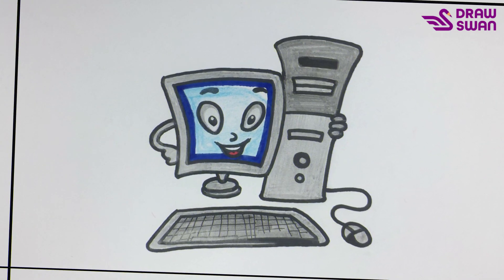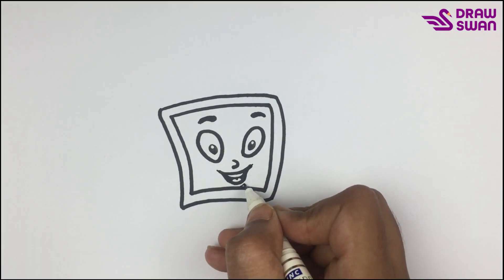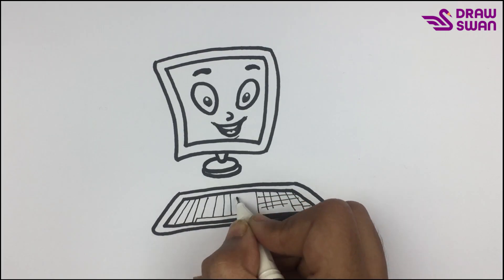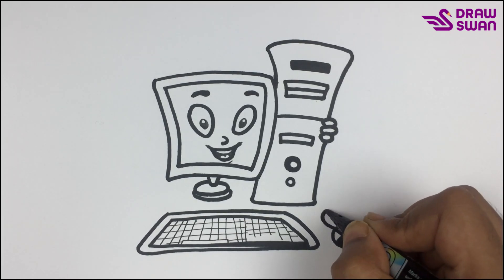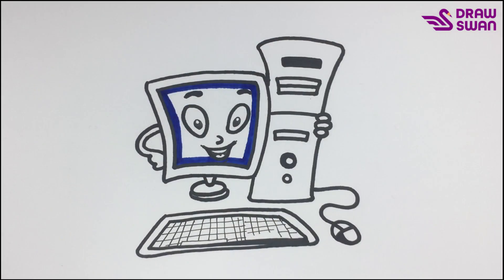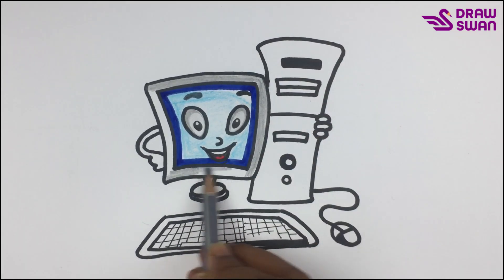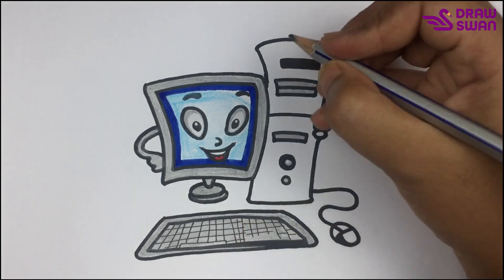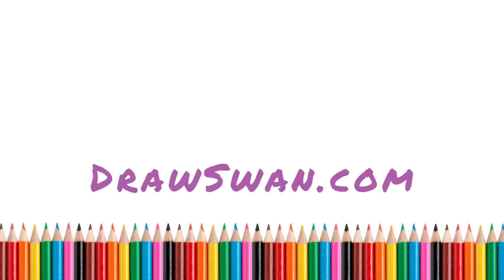How to draw a cute computer